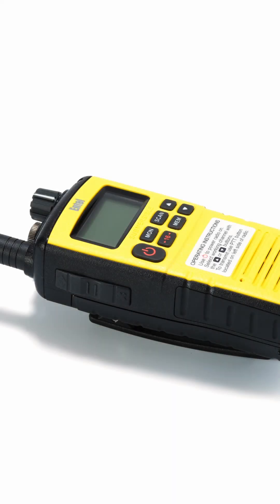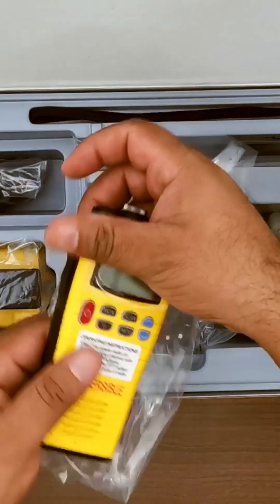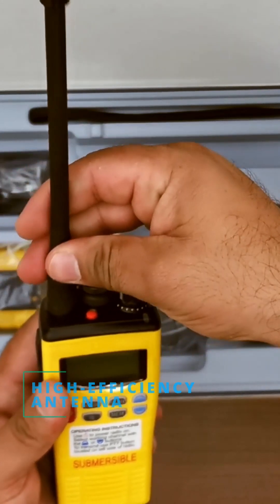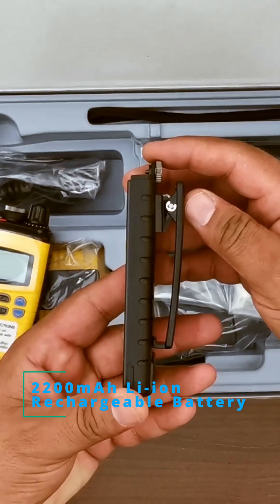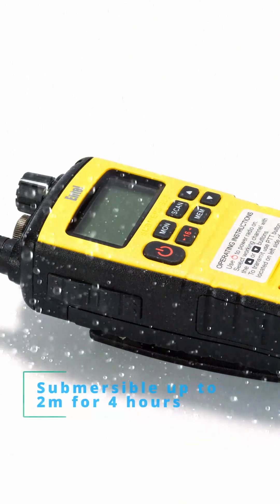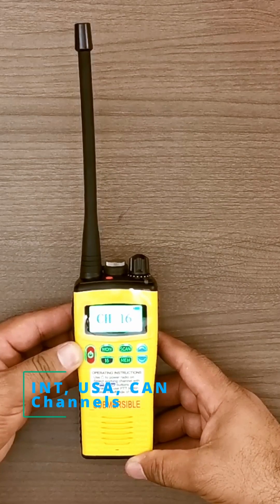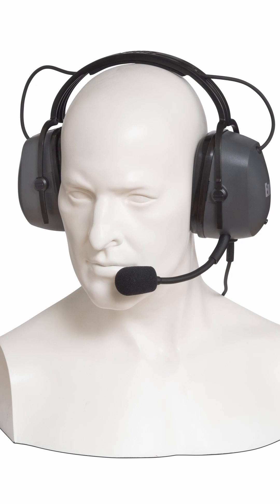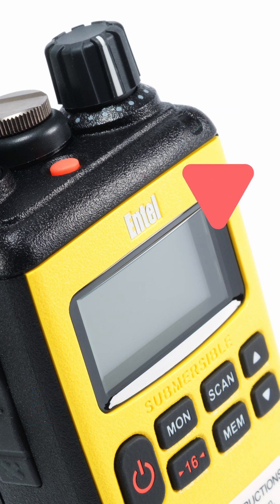Entel HT649 GMDSS VHF Radio – Unboxing, Features & Survival Craft Use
📖 Video Description (with Timecodes)
📢 Entel HT649 GMDSS VHF Radio – Unboxing & Features 📢
In this video, we unbox the Entel HT649 GMDSS VHF Radio, a SOLAS-compliant survival craft radio designed for use in abandon ship situations. We go through its features, emergency battery, and IMO/SOLAS carriage requirements.

🚢 Who is this radio for?
The Entel HT649 GMDSS VHF Radio is essential for:
✅ Ships and vessels that must comply with SOLAS regulations
✅ Crew members responsible for safety and survival craft equipment
✅ Maritime professionals, shipping companies, and fleet operators
✅ Anyone needing a reliable, emergency-ready VHF radio

📌 Radio Carriage Requirements (as per SOLAS):
⚓ Ships 300-500 GRT – Must carry 2 GMDSS survival craft radios
⚓ Ships above 500 GRT – Must carry 3 GMDSS survival craft radios